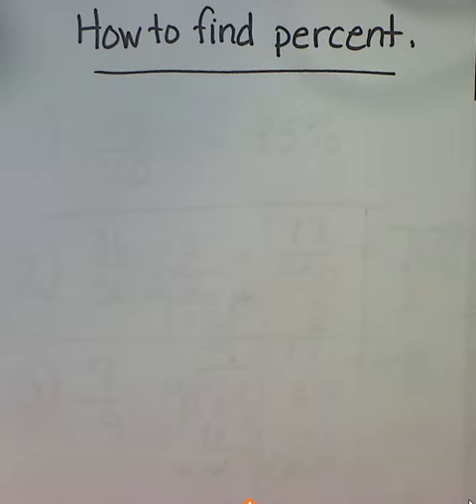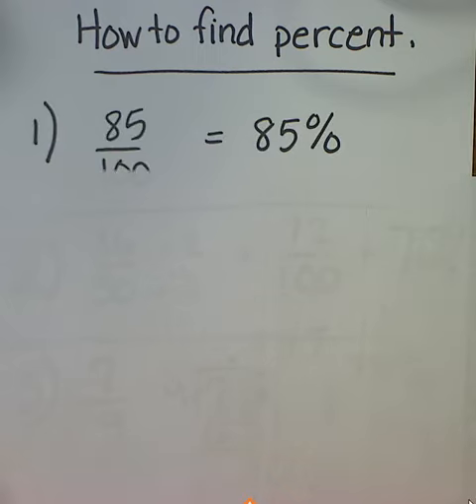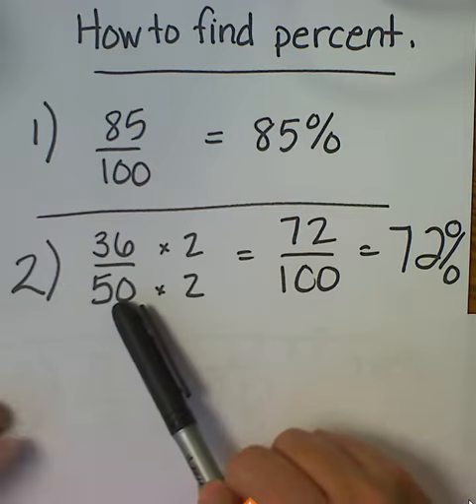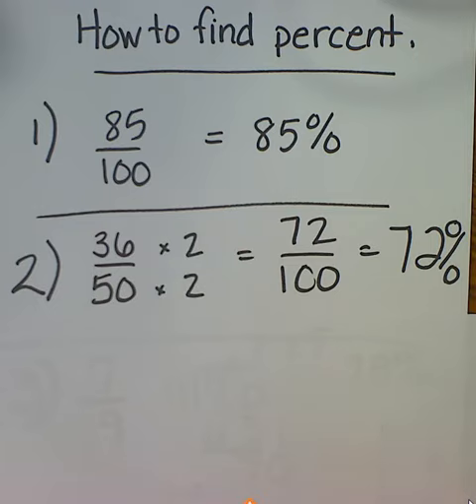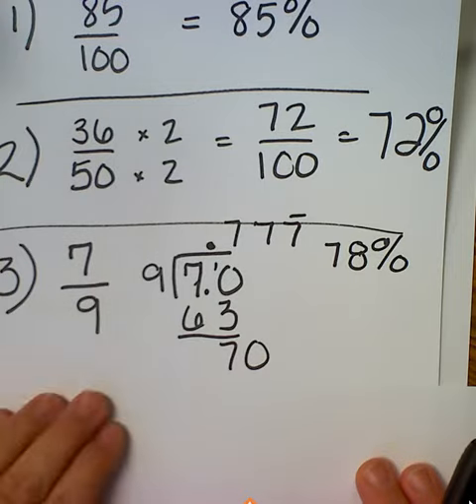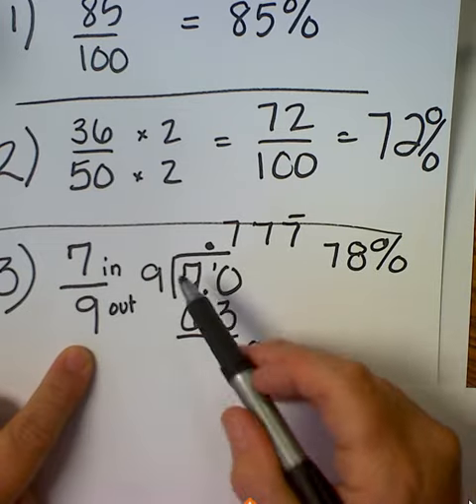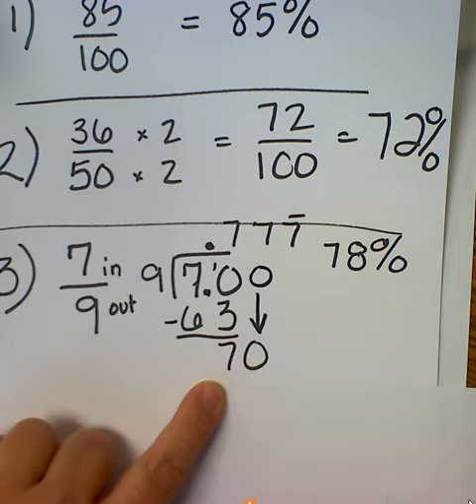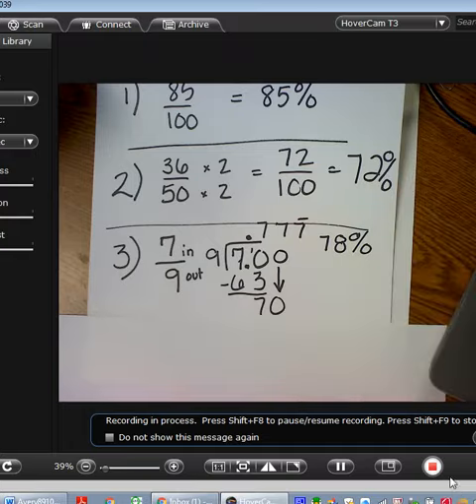How to find percent